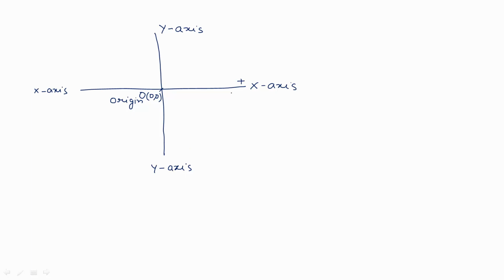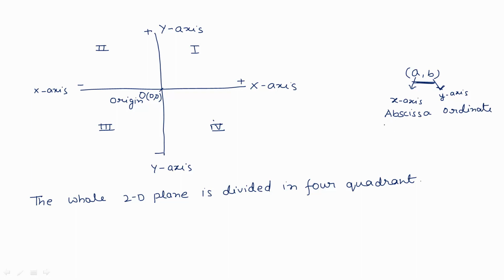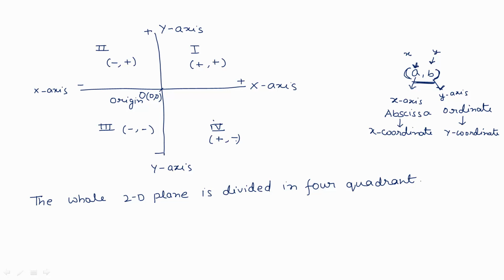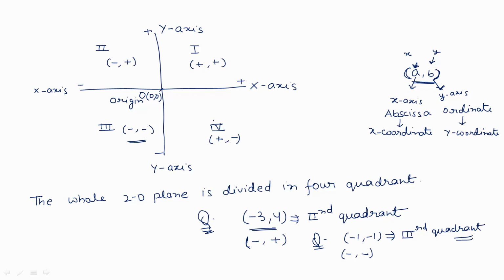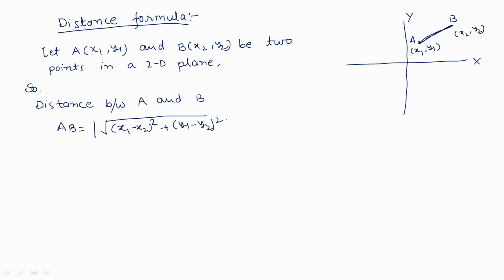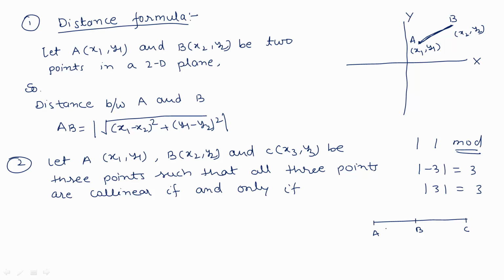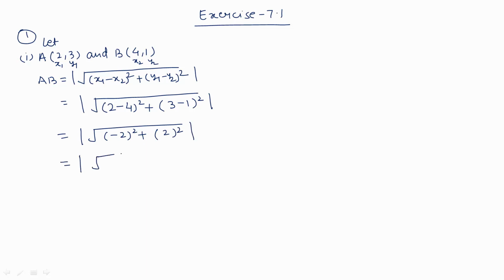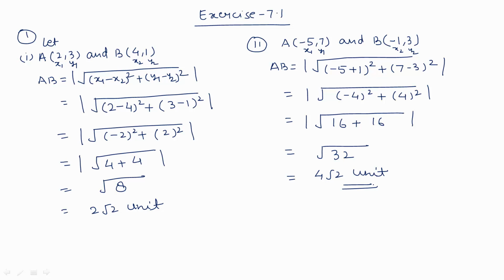Class 10 (Maths) Coordinate geometry Part-1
Briefing about 2-D plane and distance formula with some questions from exercise 7.1.